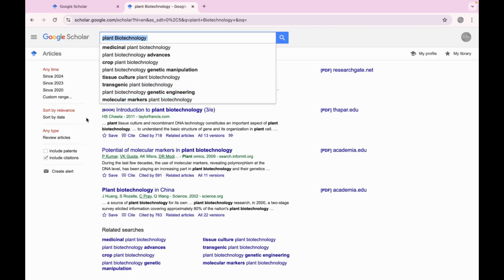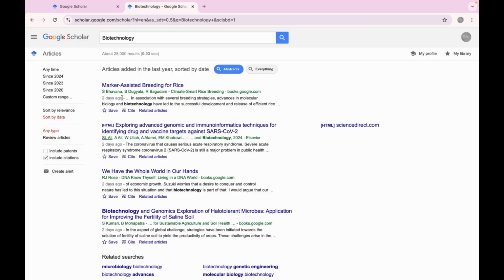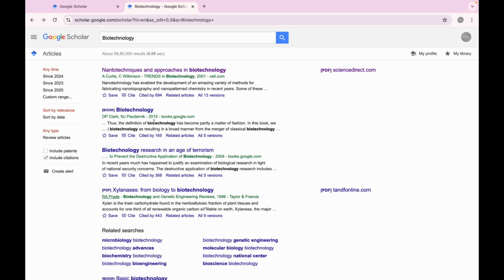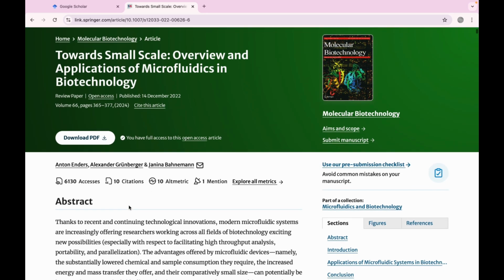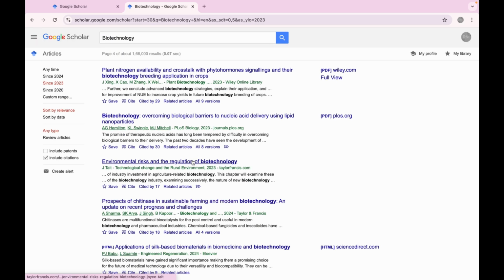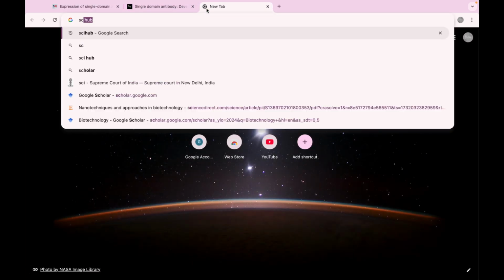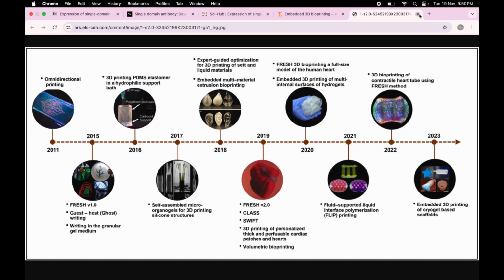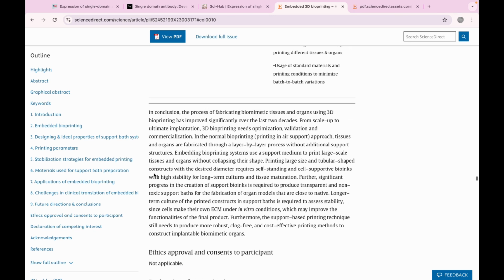All you need to know to kickstart literature review 📚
🚀 Kickstart Your Literature Review Like a Pro! 📚

In this video, we break down everything you need to know to start your literature review with confidence and efficiency. Whether you're a student, researcher, or academic, this guide will help you understand the basics and tackle your review step-by-step.

🔑 What You'll Learn:

Tips for finding and organizing credible sources.
Strategies for analyzing and synthesizing information.
Common mistakes to avoid and pro tips for success.

🎯 Why Watch This Video? A well-done literature review sets the foundation for your research journey. Learn how to save time, stay organized, and produce a high-quality review that stands out.

💬 Share your thoughts or questions in the comments below—we’d love to hear from you!